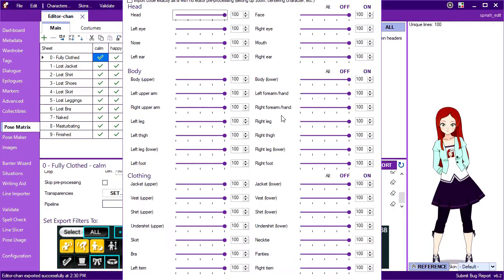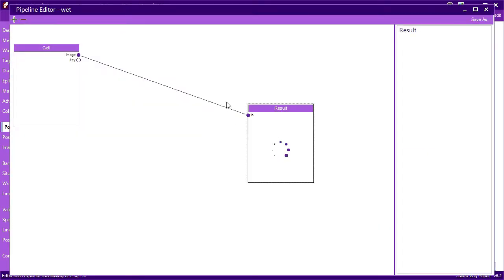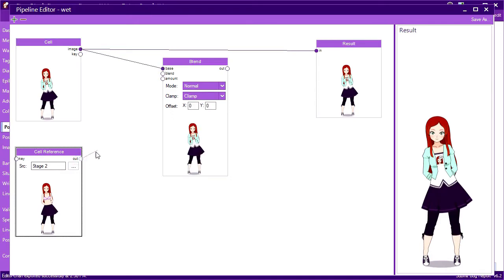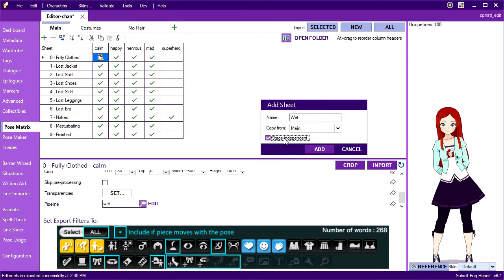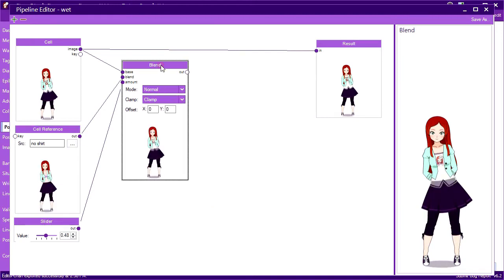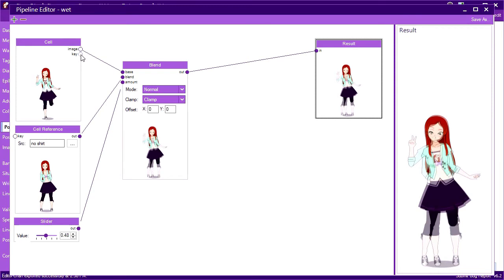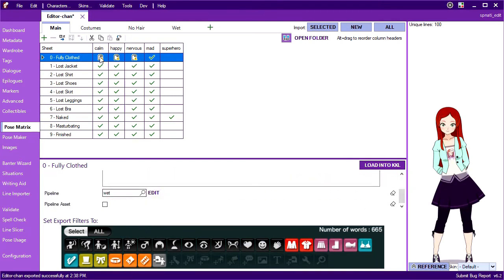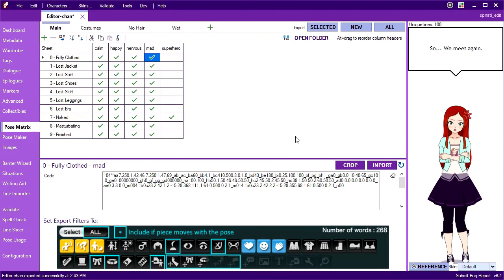Programmable Image Import Pipelines (Part 1) - Basic Blending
Runs through a sample usage of the Programmable Image Import Pipeline for blending together two images to produce a transparent effect without requiring any Photoshop.